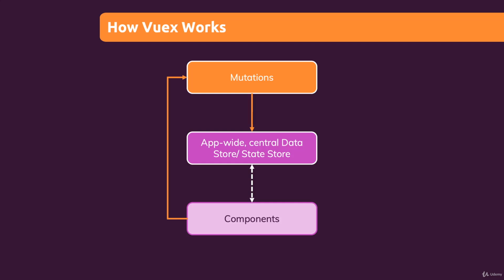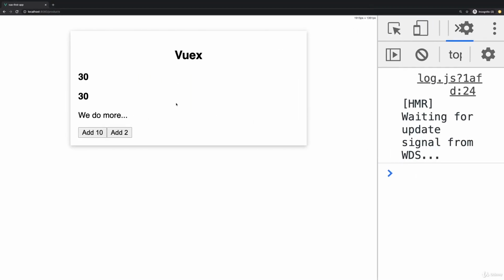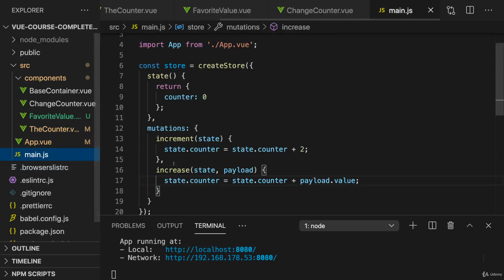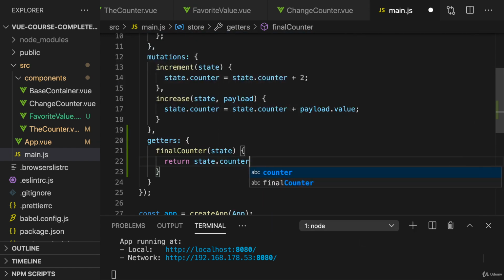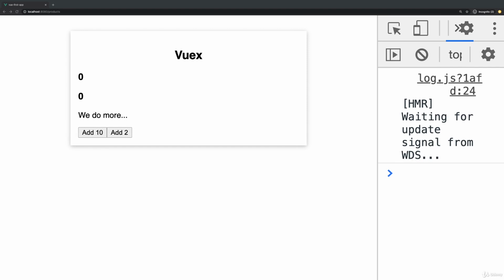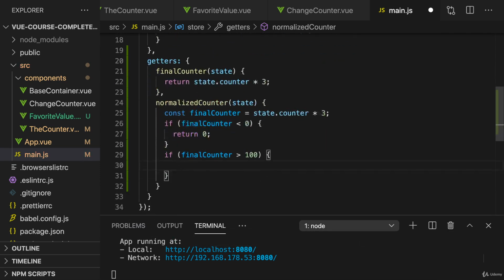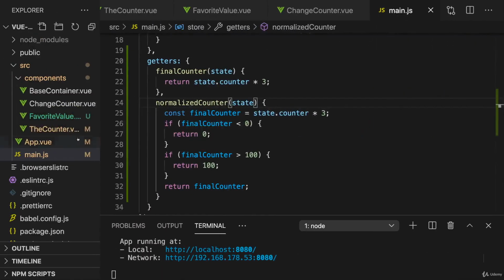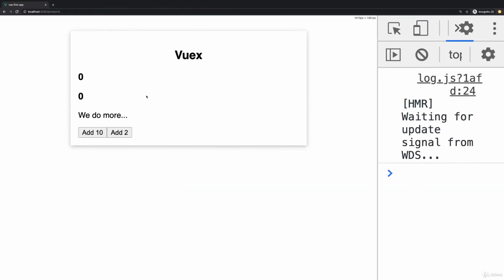XV. Vuex. 7. Introducing Getters A Better Way Of Getting Data